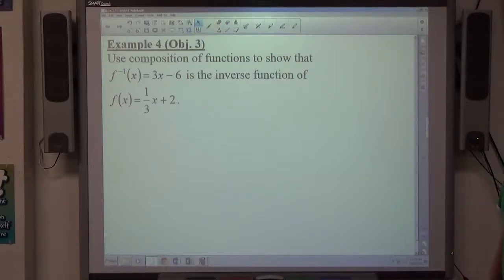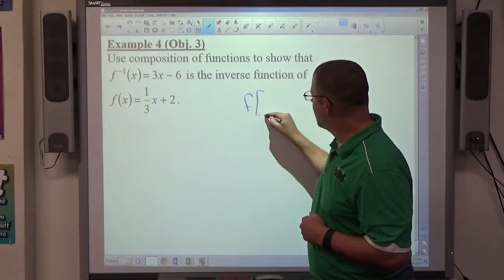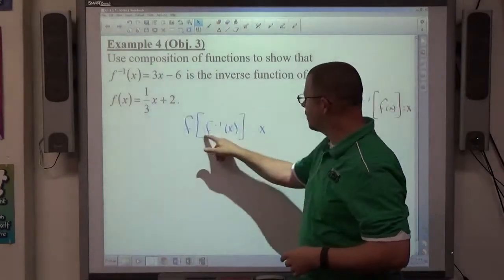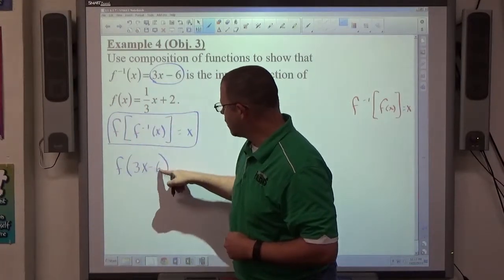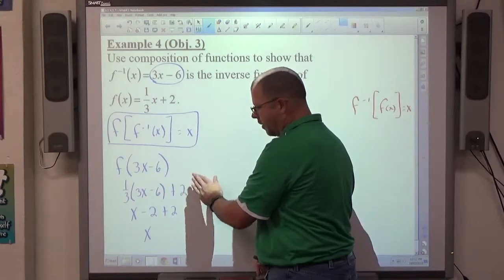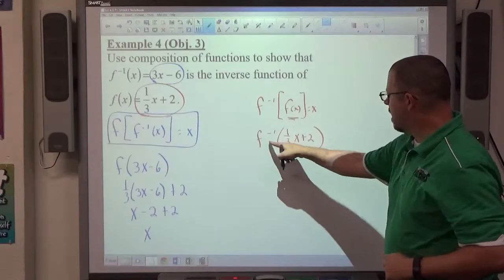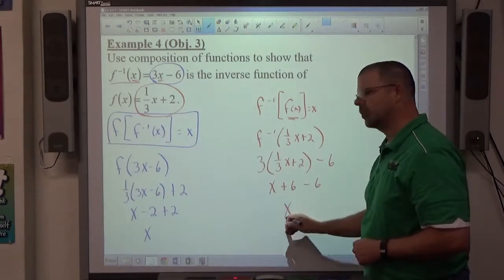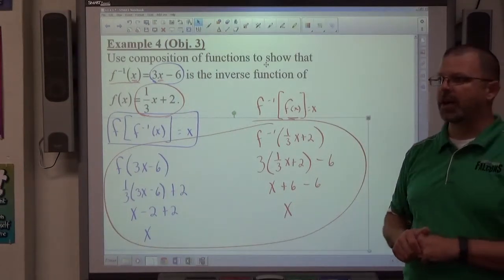Geo Trig 4.1 Example 4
Use composition of functions to show that one function is the inverse of the other function.